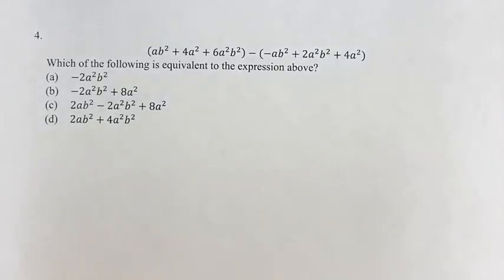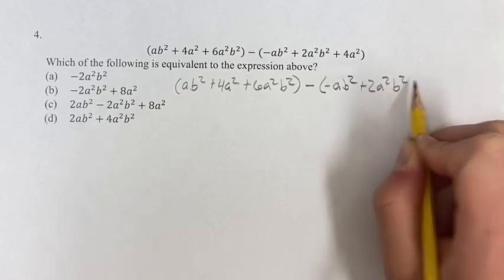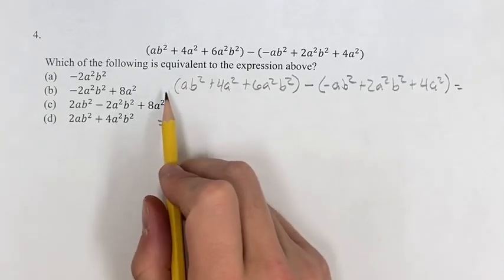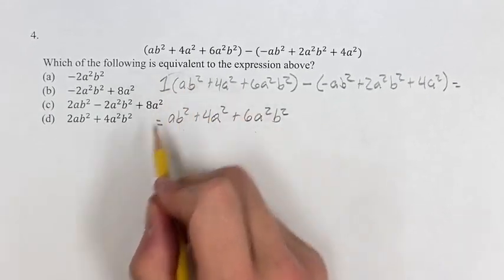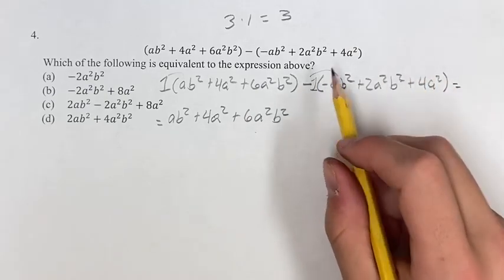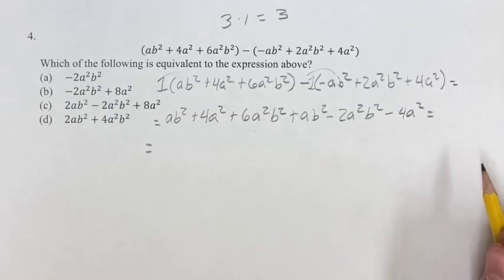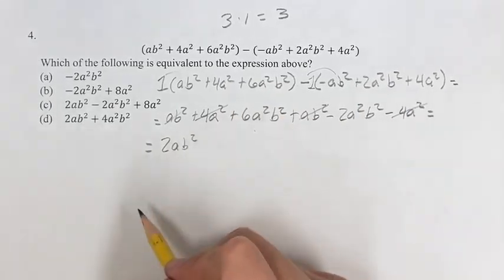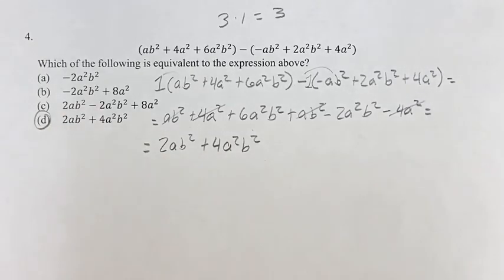4. (ab^2+4a^2+6a^2 b^2 )-(-ab^2+2a^2 b^2+4a^2) Which of the following is equivalent to the express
4.
(ab^2+4a^2+6a^2 b^2 )-(-ab^2+2a^2 b^2+4a^2)

Which of the following is equivalent to the expression above?

(a) -2a^2 b^2
(b) -2a^2 b^2+8a^2
(d) 2ab^2+4a^2 b^2

2023 10 Practice Tests
Test 1 No Calculator
Problem 4